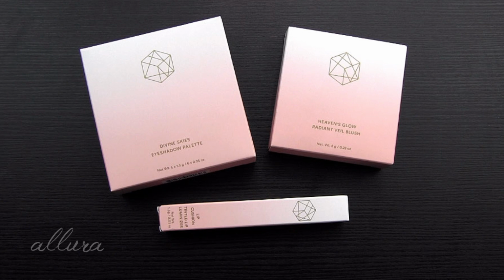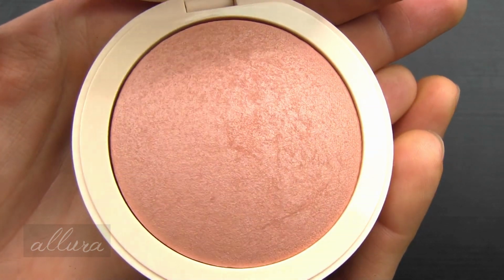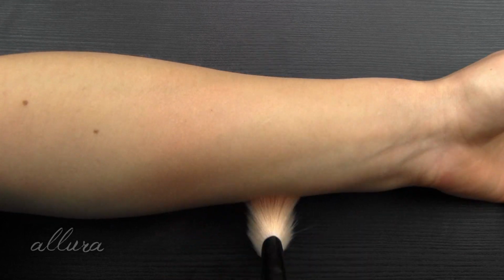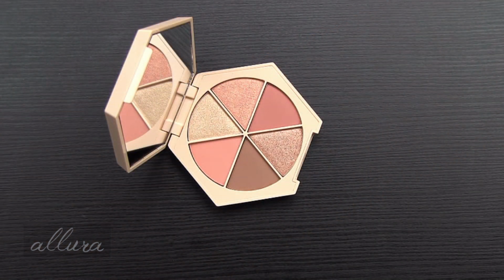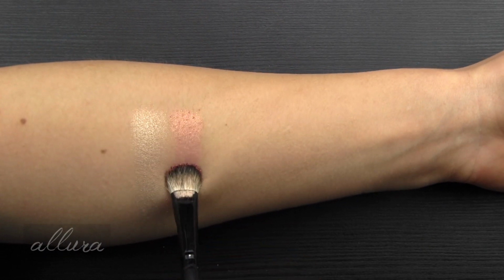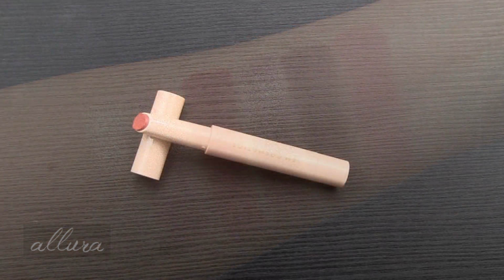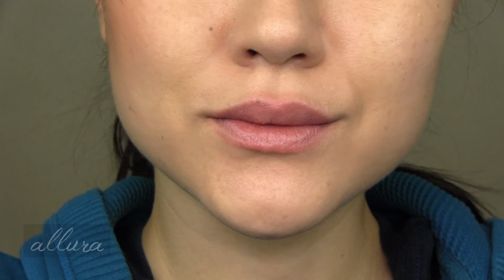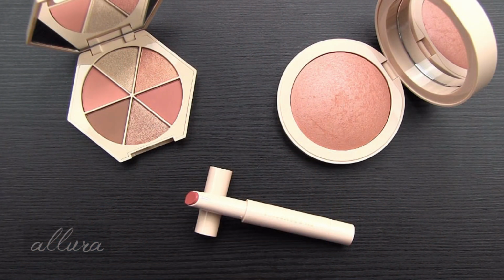EM Cosmetics MAGIC HOUR Collection: Real Swatches, Application, Review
Inspired by Michelle Phan's favorite time of day -- the limited edition Magic Hour Collection